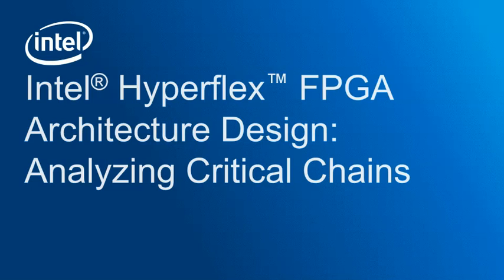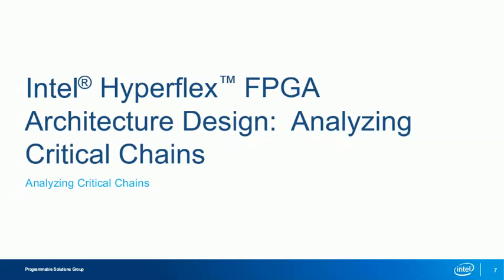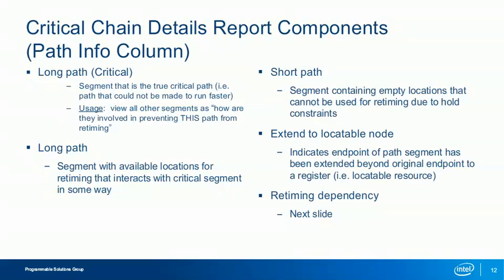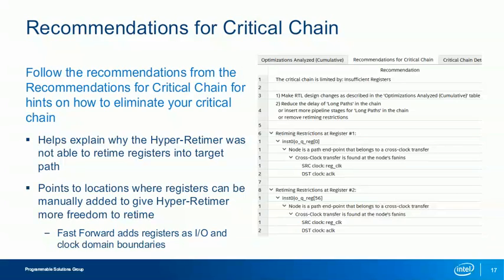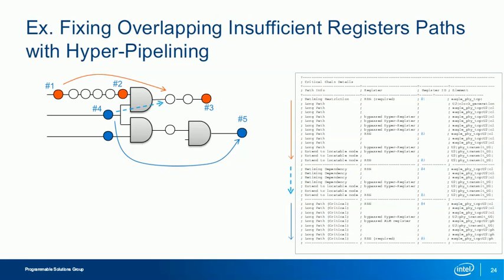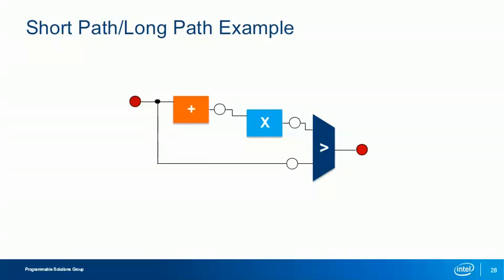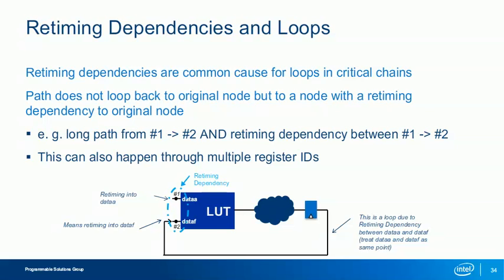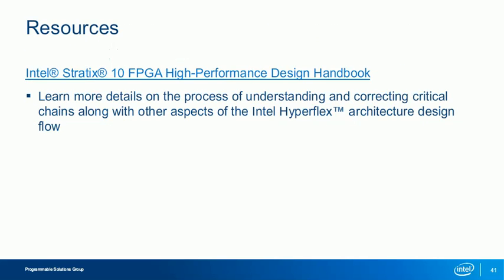Intel® Hyperflex™ FPGA Architecture Design: Analyzing Critical Chains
In the Intel® Hyperflex™ FPGA Architecture Design: Analyzing Critical Chains course, you will learn what is meant by the term “critical chain”, the report produced by the Intel Quartus® Prime software for designs targeting Intel Stratix® 10 FPGAs and you will discover how it relates to your design performance. By the end of the training, you will be able to use the Intel Quartus Prime tools to determine if your critical chain needs to be addressed and to read critical chain reports so as to correlate them to your Intel Stratix 10 FPGA design. You will also be able to apply some solutions to your critical chain to achieve higher clock speeds.